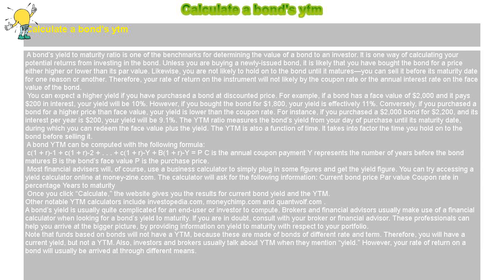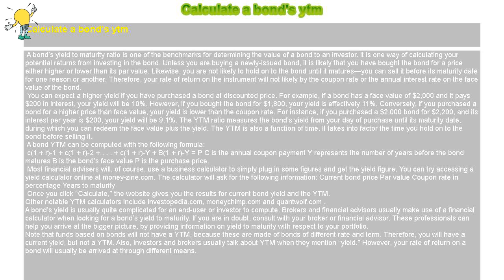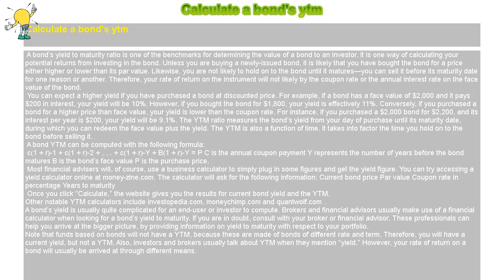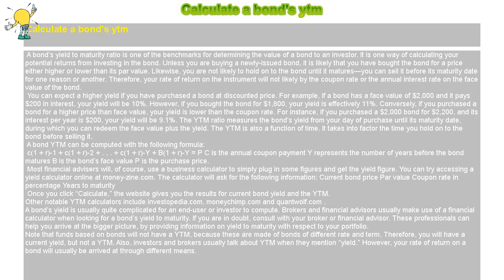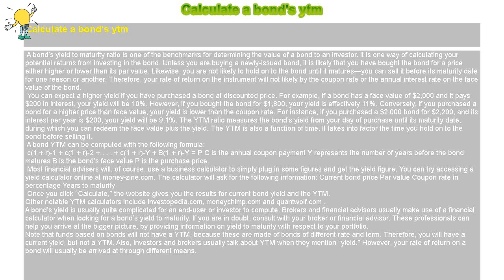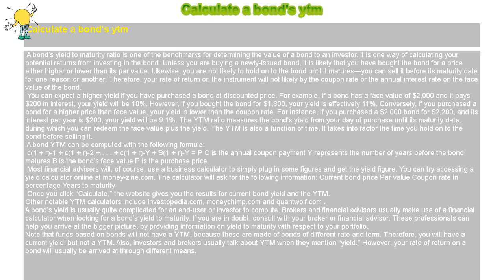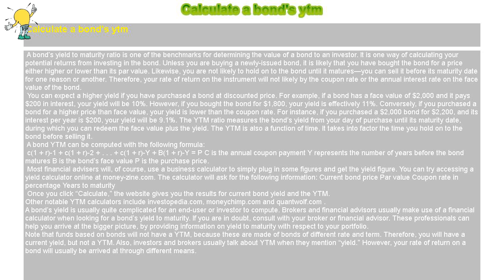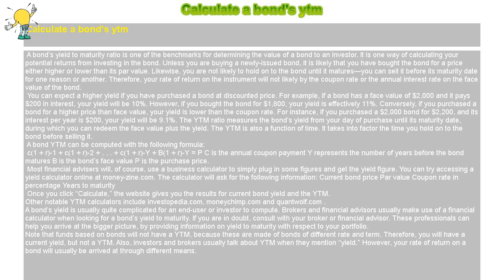How to : Calculate a bond's ytm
Calculate a bond's ytm

 A bond’s yield to maturity ratio is one of the benchmarks for determining the value of a bond to an investor. It is one way of calculating your potential returns from investing in the bond. Unless you are buying a newly-issued bond, it is likely that you have bought the bond for a price either higher or lower than its par value. Likewise, you are not likely to hold on to the bond until it matures—you can sell it before its maturity date for one reason or another. Therefore, your rate of return on the instrument will not likely by the coupon rate or the annual interest rate on the face value of the bond.

 You can expect a higher yield if you have purchased a bond at discounted price. For example, if a bond has a face value of $2,000 and it pays $200 in interest, your yield will be 10%. However, if you bought the bond for $1,800, your yield is effectively 11%. Conversely, if you purchased a bond for a higher price than face value, your yield is lower than the coupon rate. For instance, if you purchased a $2,000 bond for $2,200, and its interest per year is $200, your yield will be 9.1%. The YTM ratio measures the bond’s yield from your day of purchase until its maturity date, during which you can redeem the face value plus the yield. The YTM is also a function of time. It takes into factor the time you hold on to the bond before selling it.

 A bond YTM can be computed with the following formula:

 c(1 + r)-1 + c(1 + r)-2 + . . . + c(1 + r)-Y + B(1 + r)-Y = P C is the annual coupon payment Y represents the number of years before the bond matures B is the bond’s face value P is the purchase price.

 Most financial advisers will, of course, use a business calculator to simply plug in some figures and get the yield figure. You can try accessing a yield calculator online at money-zine.com. The calculator will ask for the following information: Current bond price Par value Coupon rate in percentage Years to maturity

 Once you click “Calculate,” the website gives you the results for current bond yield and the YTM.

Other notable YTM calculators include investopedia.com, moneychimp.com and quantwolf.com .

A bond’s yield is usually quite complicated for an end-user or investor to compute. Brokers and financial advisors usually make use of a financial calculator when looking for a bond’s yield to maturity. If you are in doubt, consult with your broker or financial advisor. These professionals can help you arrive at the bigger picture, by providing information on yield to maturity with respect to your portfolio.

Note that funds based on bonds will not have a YTM, because these are made of bonds of different rate and term. Therefore, you will have a current yield, but not a YTM. Also, investors and brokers usually talk about YTM when they mention “yield.” However, your rate of return on a bond will usually be arrived at through different means.